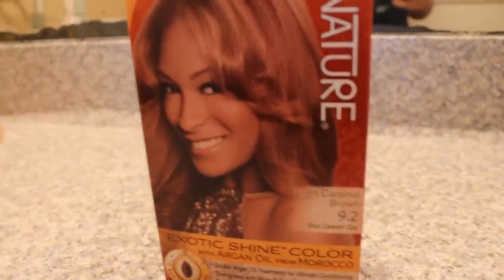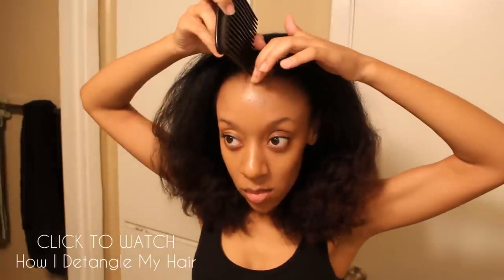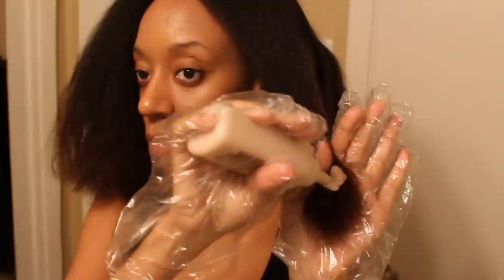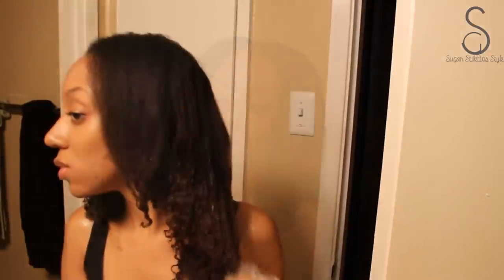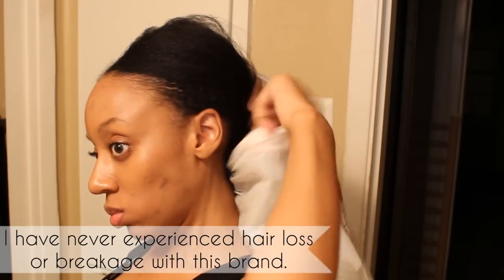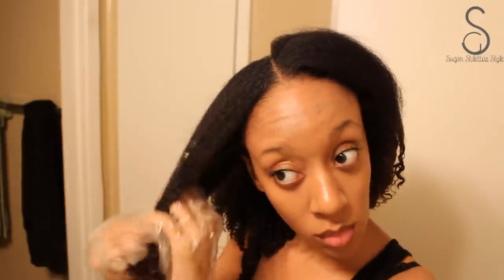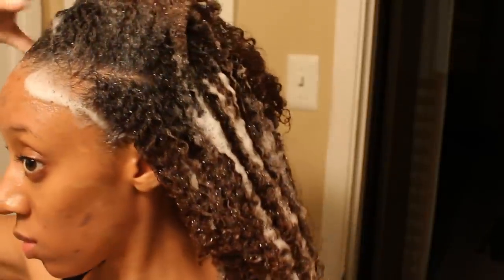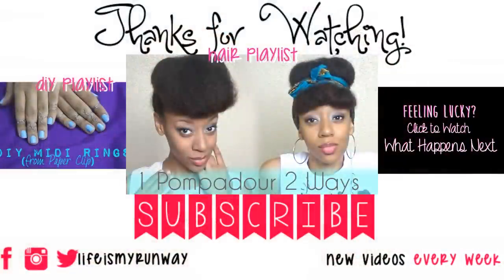Ombre Hair Color on Natural Hair | SugarStilettosS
Happy New Year! I finally colored my 4b/4c hair and recorded the process.

PRODUCTS MENTIONED
Creme of Nature Light Caramel Brown 9.2

TOP VIDEOS

MUSIC
YouTube Library